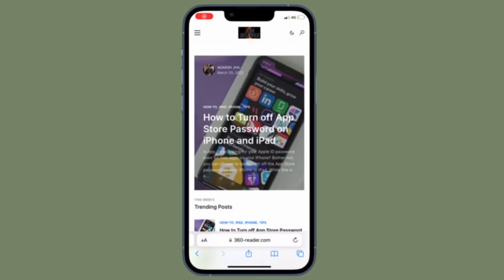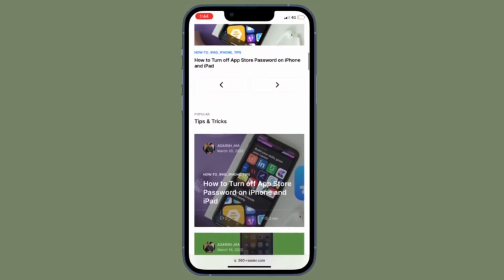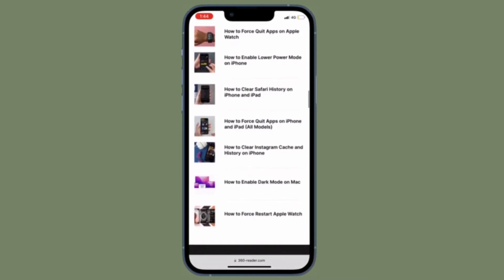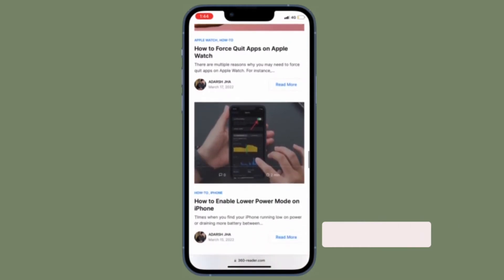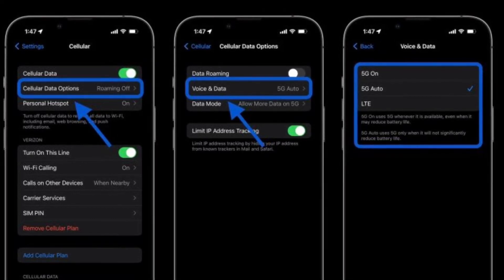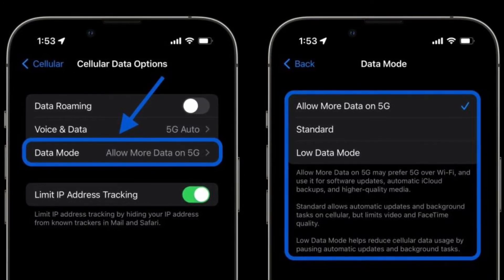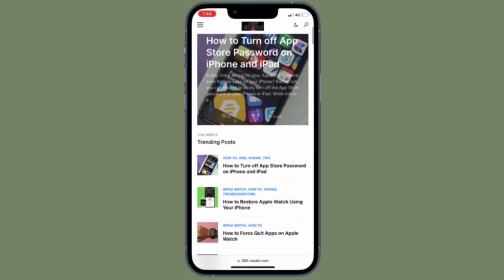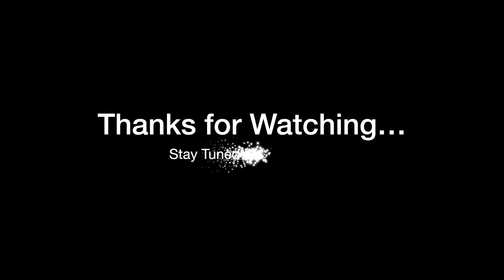How to Perfectly Change 5G Settings on iPhone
Here is how you can customize 5G settings on iPhone and iPad to your liking. Let’s learn how it’s done!